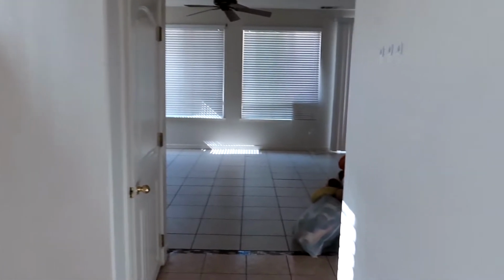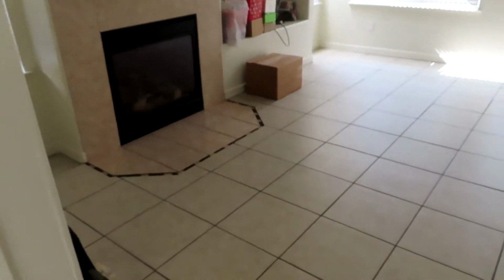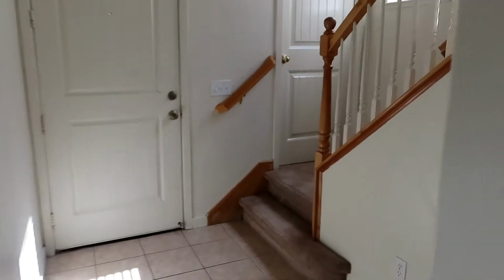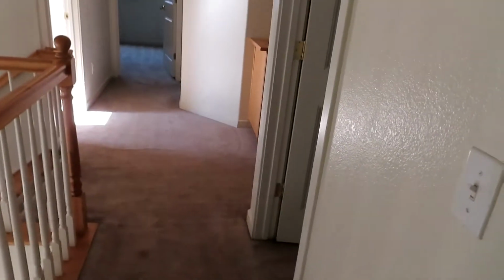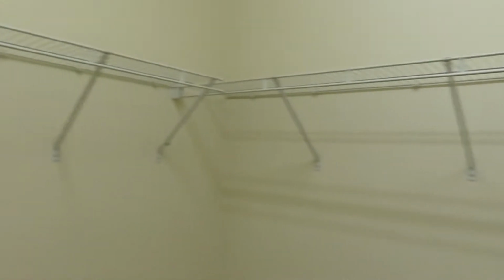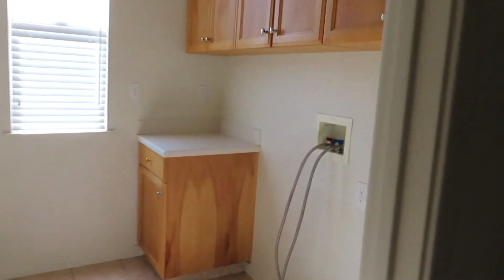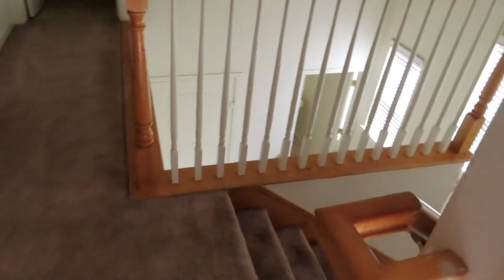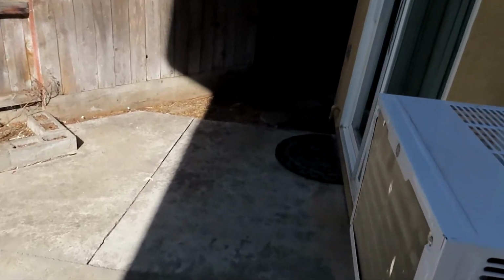Empty House Tour! | Vlog